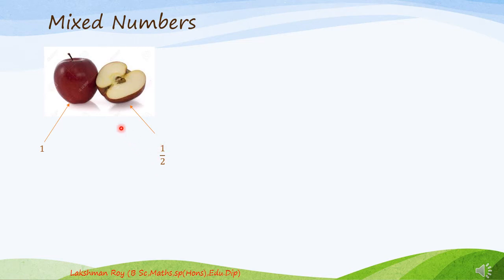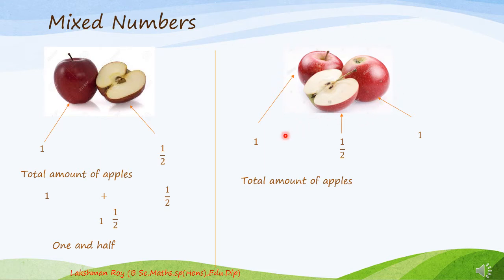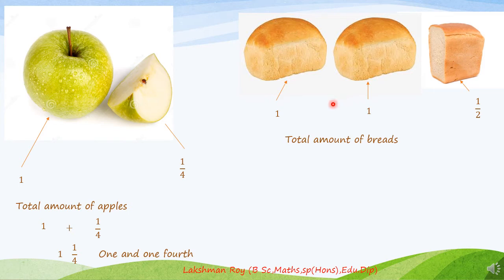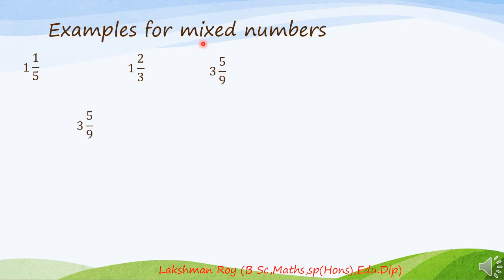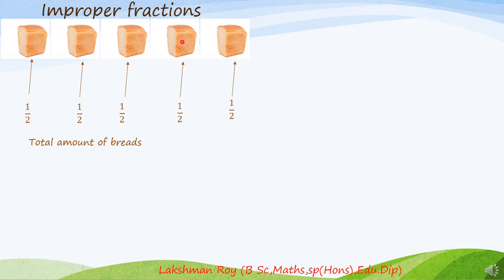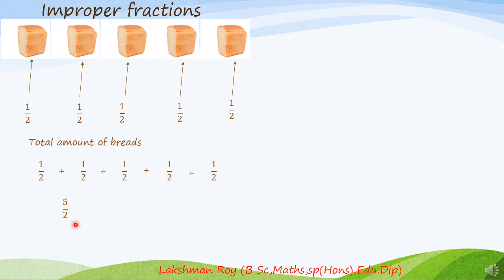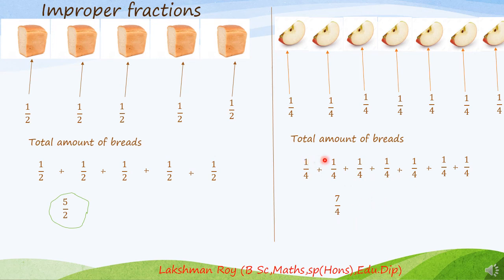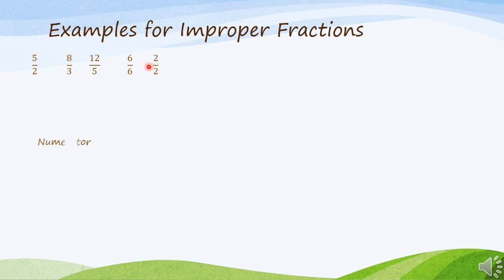Fractions Part 2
Grade 7# Second Term.10th Lesson.Fractions-Part II